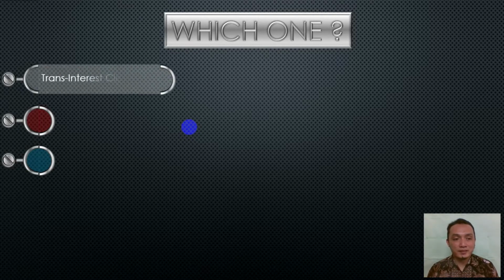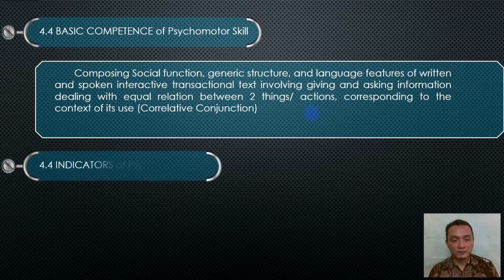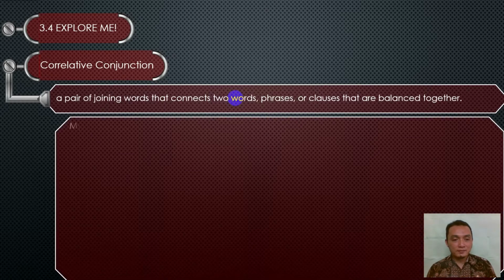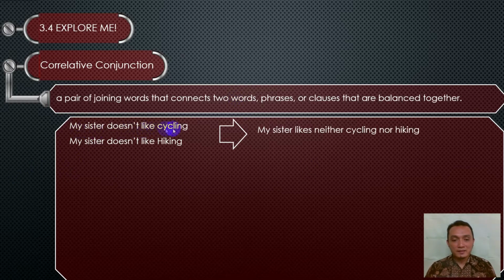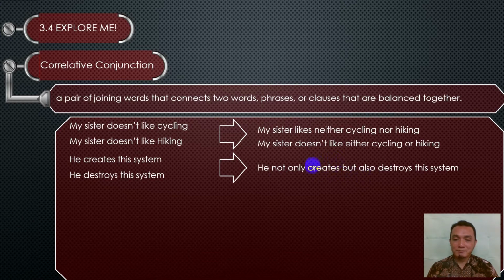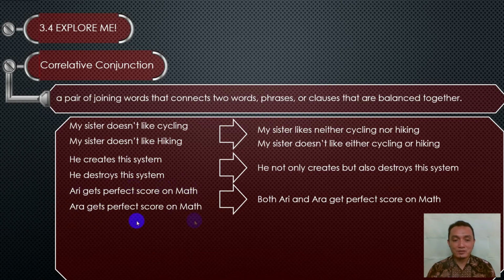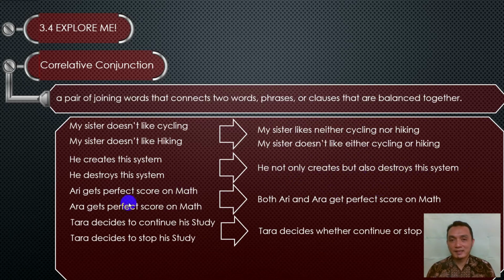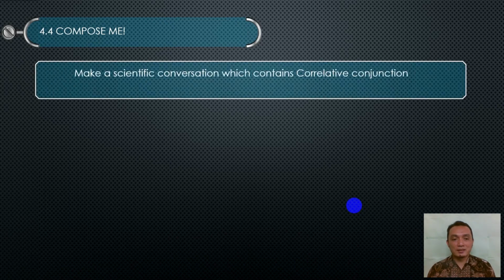FES'T : Correlative Conjuction